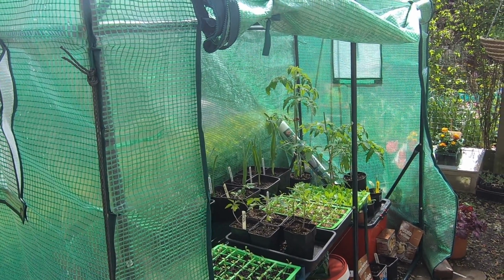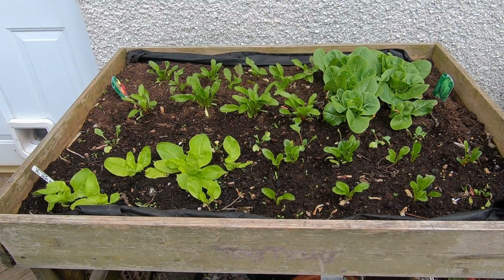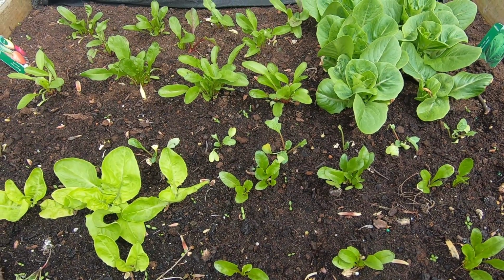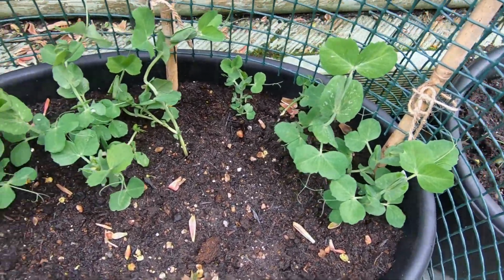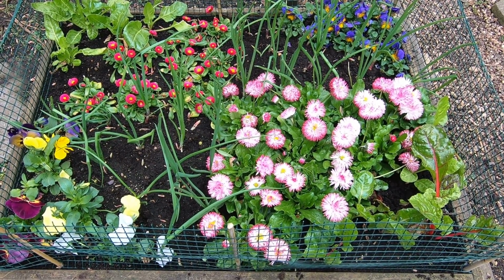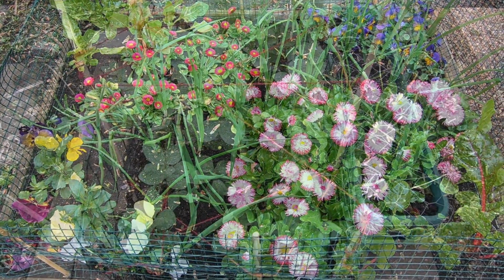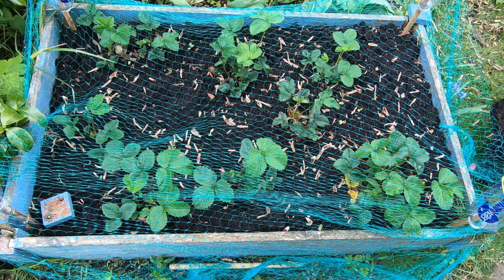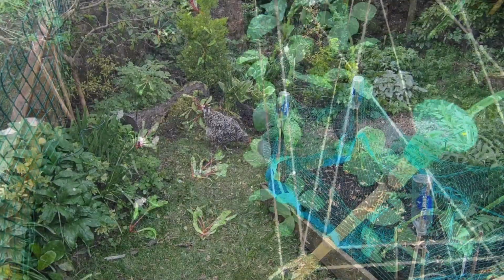Homegrown Food. Edible Britain. National Gardening Week 2019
My video shows what fruit and veg I am growing this year.  The video has been created as part of a collaboration of gardening-related YouTube creators for National Gardening Week 2019.